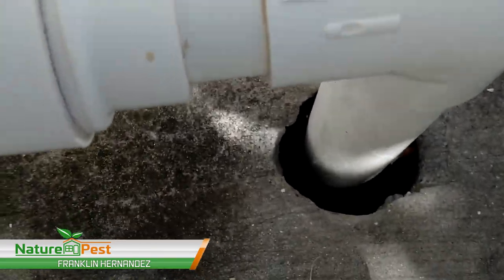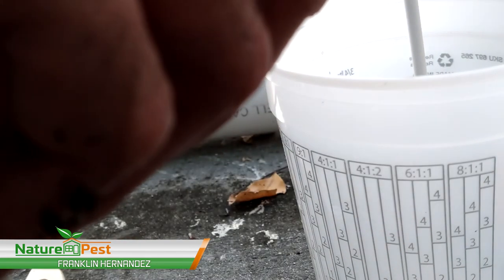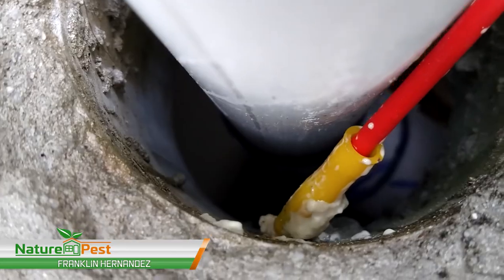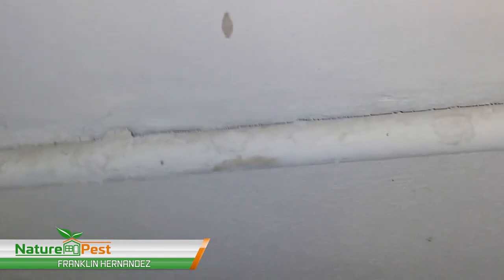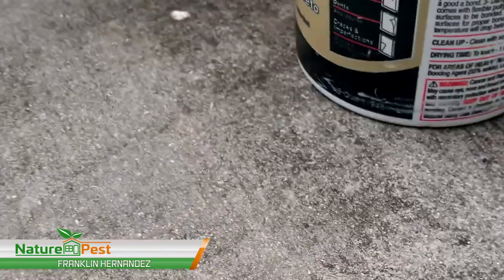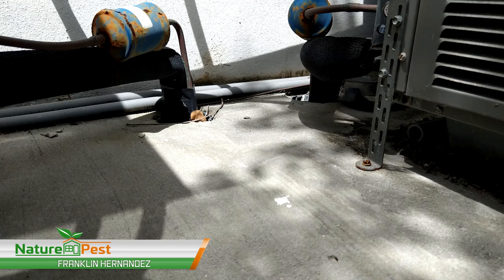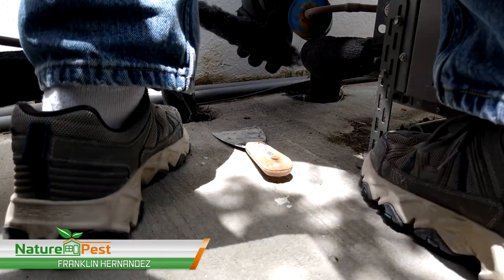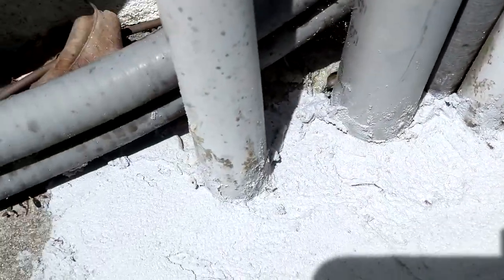Rodent Proofing Against Rats To Prevent Damage To Pool Equipment and Air Conditioning Units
Preventing rodent damage to pool equipment and air conditioning units is a service that requires thorough attention to detail and meticulous planning.
On today's edition, we'll take you through a step by step look  at our exclusion service of residential pool equipment and AC units. As part of the process, we conduct a detailed inspection of unsealed pipe, conduit and duct penetrations.